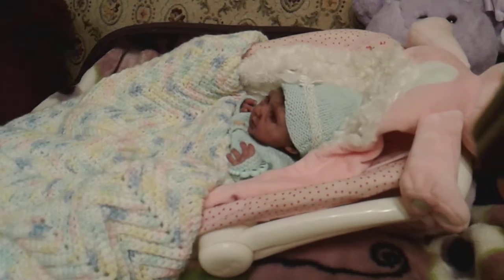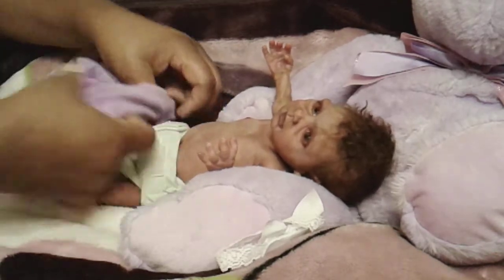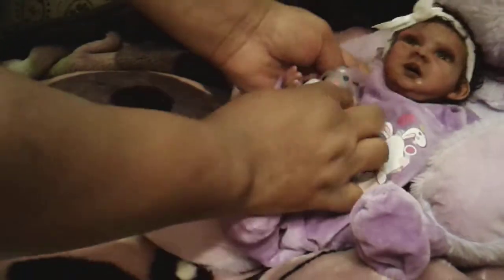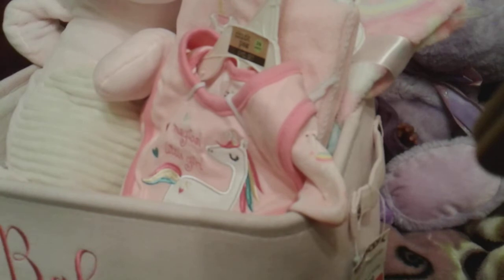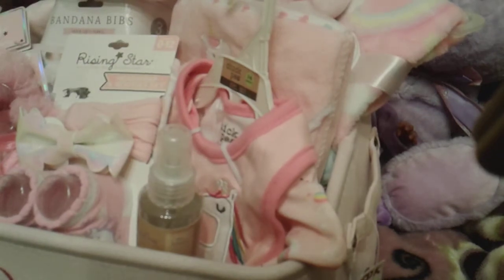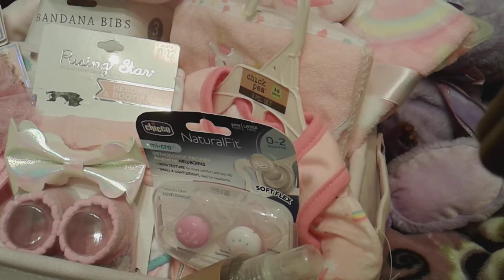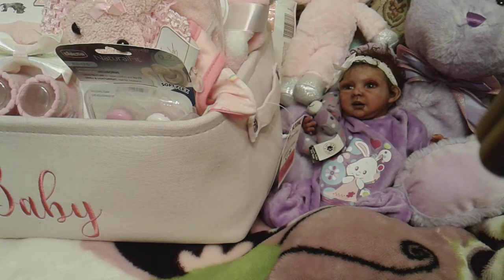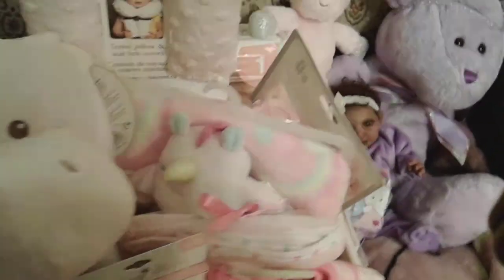Belated theme Thursday "Purple 💜 & Dots " / PJ's Saturday &🍨 Birthday🎂 wishes 🍰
Kennella mint green  knit outfit was purchased from MartysCraftstinybaby on Etsy.com
Send happy mail  ;
Embrace N Reborns
c/o EDE Ladson
P  . O . Box  70632
N  . Charleston  , S.C  29415